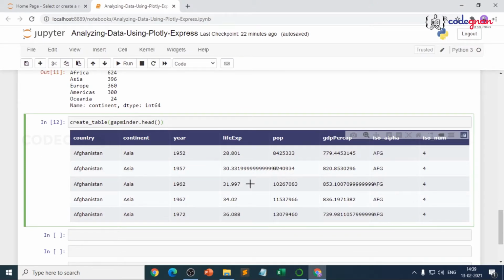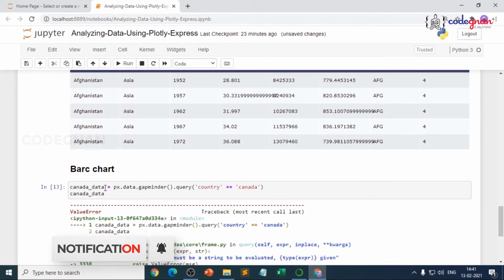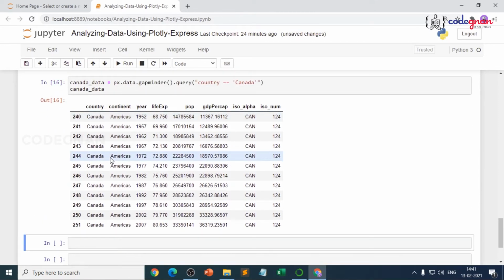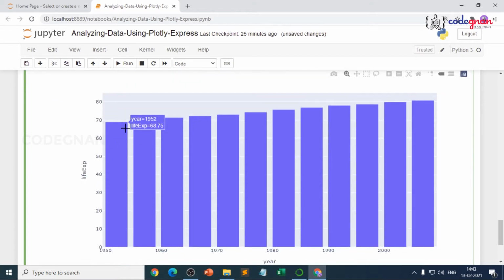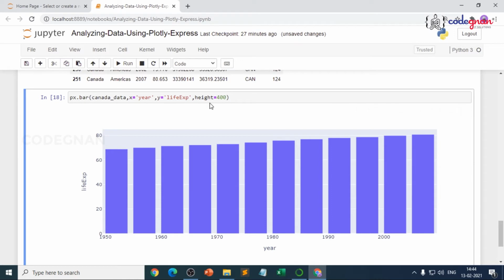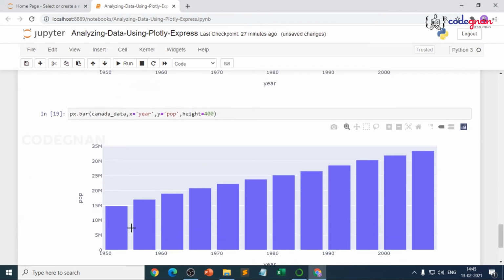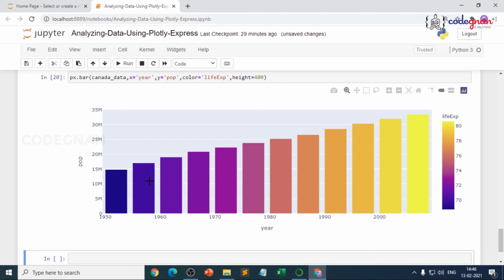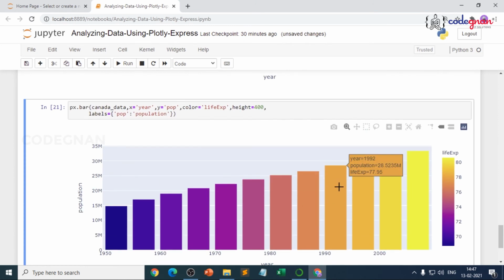Creating Bar Chart to Analyze Life Expectancy over years|Working on Plotly - Gapminder data | Part-4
Creating Bar Chart to Analyze Life Expectancy over years

Gapminder data is about all the countries over the years and their GDPs, life expectancy, and population. We will be using one of the well-known Online Interactive Visualization Library - Plotly. In the previous video, we have understood some of the key points from the Gapminder dataset, and we have also created a table using Plotly.

In this video, we will create a Bar chart to analyze the Life Expectancy over the years as we create Bar charts when we want to show a distribution of data points or perform a comparison of metric values across different subgroups of your data. We can see which groups are highest or most expected from a bar chart and how other groups compare against the others. We will create a bar chart using Plotly and understand some important arguments in the Plotly bar chart.